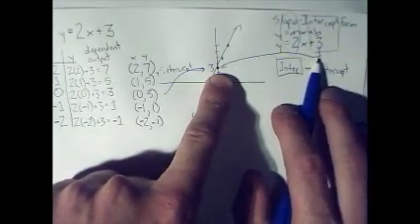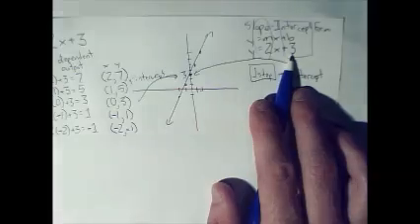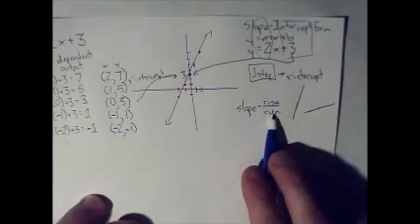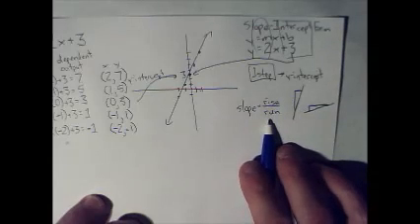U1 19 Grpahing Lines in Slope Intercept Form